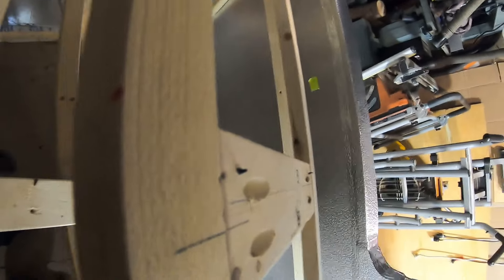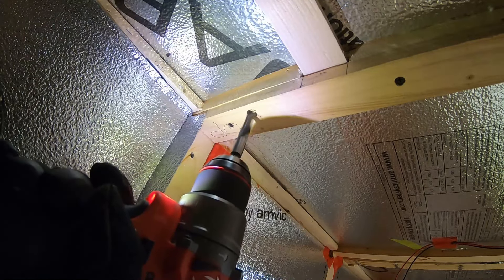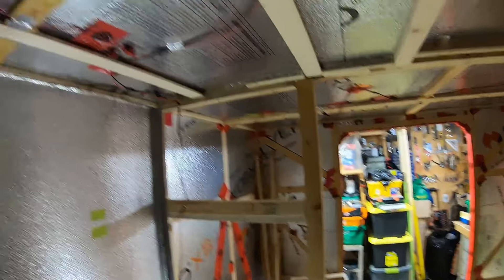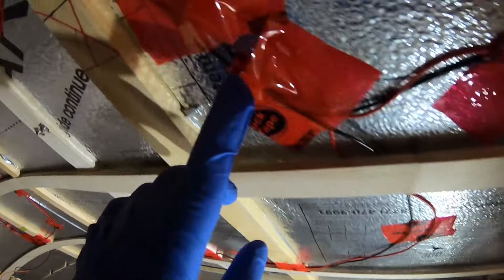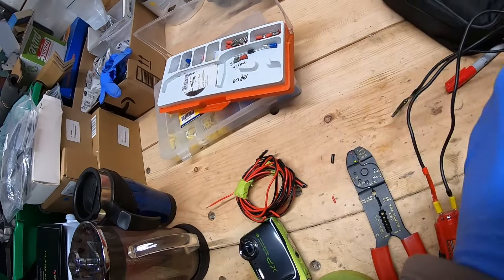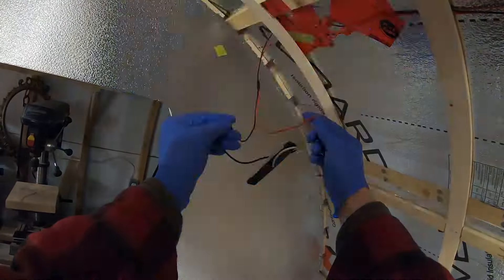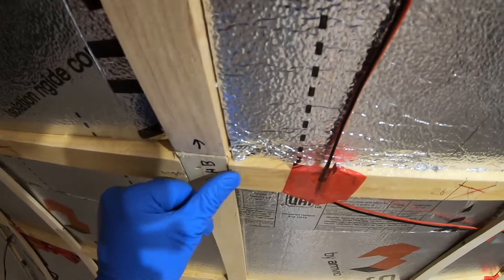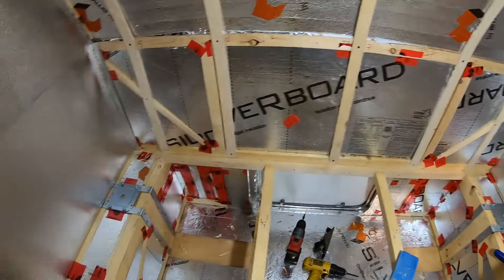Day 75: Wiring, Re-wiring & Testing - Building a Full Height Teardrop Camper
I break out an M12 battery to test the lighting after upgrading a circuit. Trimming some ribs and testing our new power source.

Milwalkie Battery
princessauto - electrical supplies (wiring)
nilight - white Led indicator light
allpowers S2000 test

This is a Channel for personal enjoyment.  I'm not an expert in any field.  The content provided on this channel, and in any links, are not intended and should not be construed as professional advice.  If the viewer or any other person has any concerns, he or she should consult with a professional.  All DIY projects are purely “at your own risk”.  As with any DIY project, unfamiliarity with the tools and process can be dangerous.  The creator of this channel will not be held responsible for any injury due to the misuse or misunderstanding of any DIY project.  Posts should be construed as theoretical advice only.  Product reviews are for personal enjoyment.  My reviews are my own personal opinion of the product at the time of the review.  Any product claim, statistic, quote or other representation about a product or service should be verified with the manufacturer, provider or party in question.